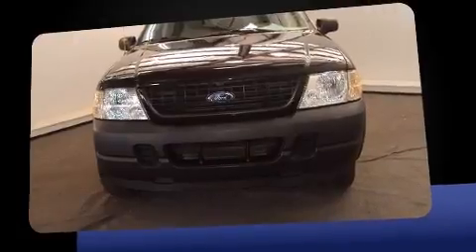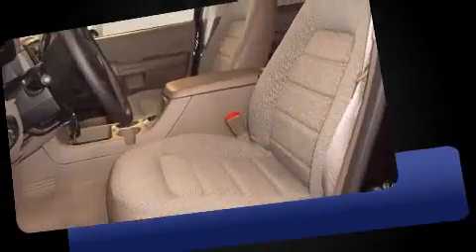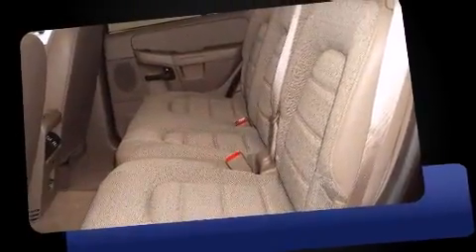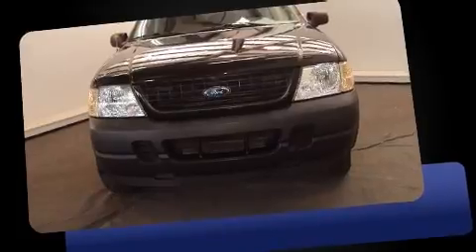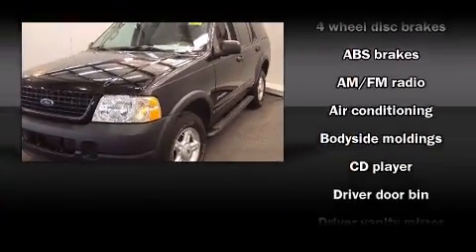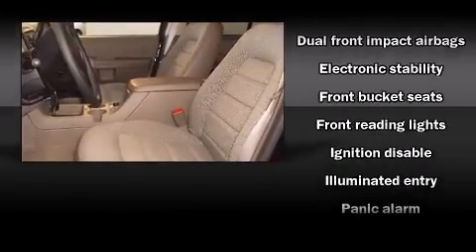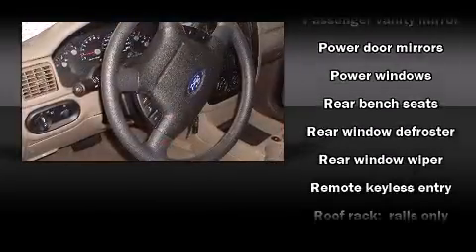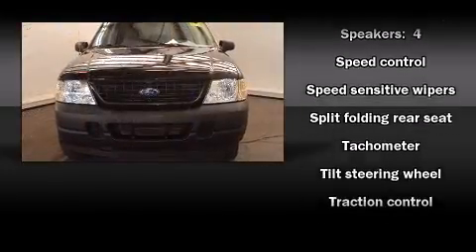2005 Ford Explorer in Orlando, FL 32807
Holler Honda
2211 N. Semoran Blvd.

Come test drive this 2005 Ford Explorer. With just over 45,000 miles on the odometer, this 4 door sport utility vehicle prioritizes comfort, safety and convenience. It features an automatic transmission, rear-wheel drive, and a 4 liter 6 cylinder engine. All of the following features are included: 1-touch window functionality, a tachometer, front bucket seats, tilt steering wheel, power door mirrors, cruise control, and remote keyless entry. You and your passengers will enjoy the stereo system, which includes a CD player with AM/FM radio, and 4 speakers, providing excellent sound throughout the cabin. Safety equipment has been integrated throughout, including: dual front impact airbags, traction control, ignition disabling, and 4 wheel disc brakes with ABS. For added security, dynamic Stability Control supplements the drivetrain. We'd also be happy to help you arrange financing for your vehicle. Please don't hesitate to give us a call.